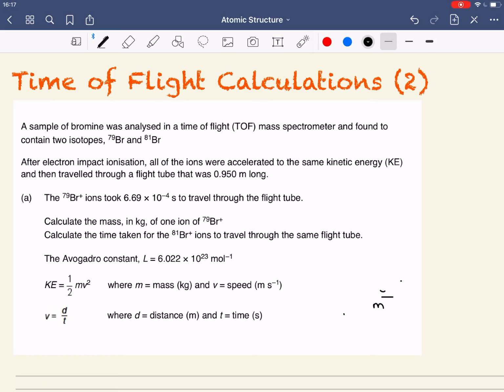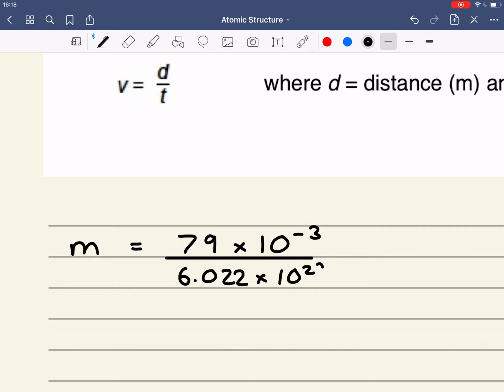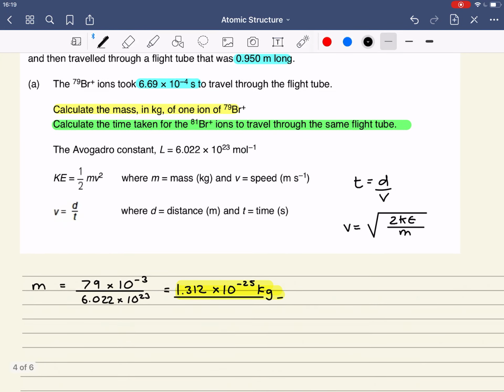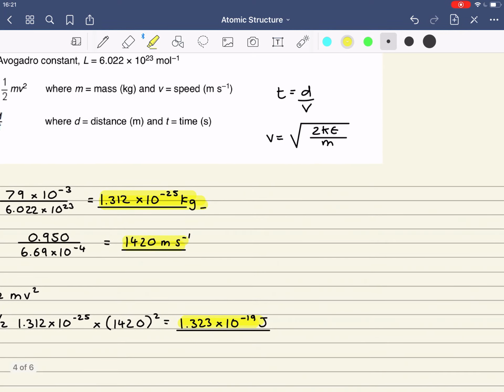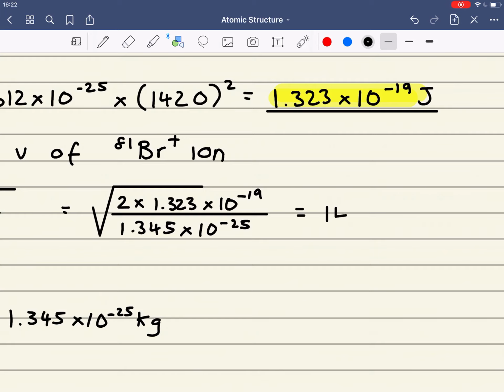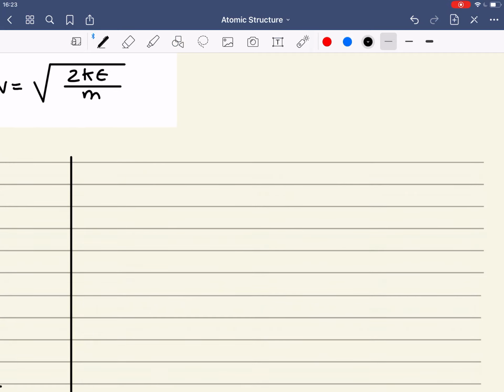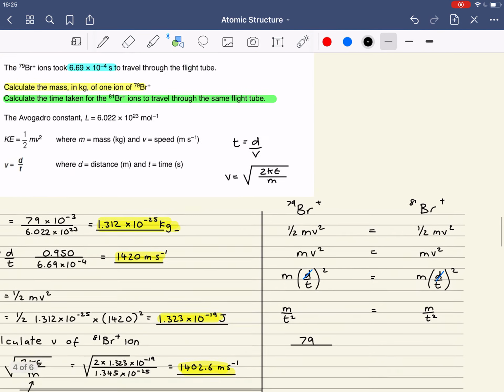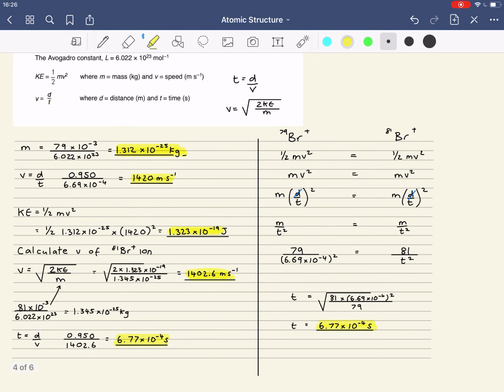AQA Time of Flight Calculation 2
A more complex ToF calculation.